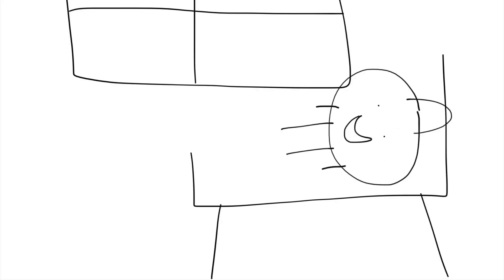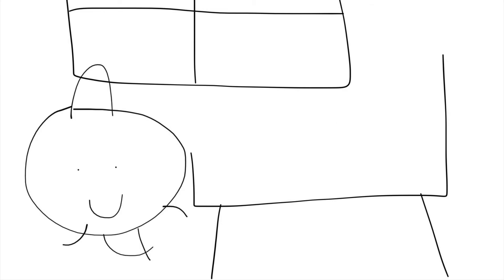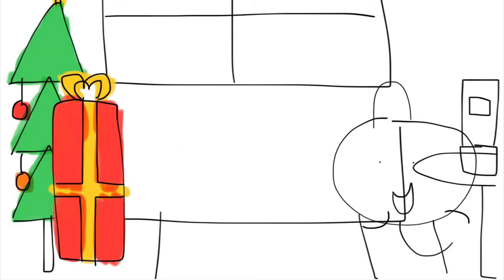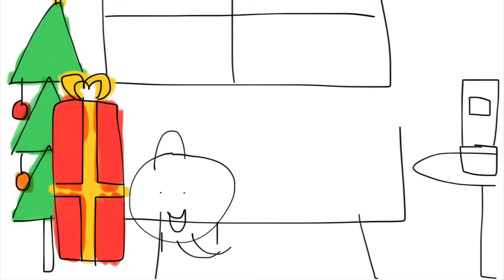Junior’s Christmas Day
It’s Winter Break today, Junior, Nathaniel and Robot go to Chuck E. Cheese’s and plays Christmas Rocking Song at the Showroom, and then, they got grounded, meanwhile, Junior is at his room and he takes a nap, later on Christmas, he opens a present and he gets Ice Skiing, and his family are happy and Junior is ungrounded. Merry Christmas everyone

Deck the Halls - Rock Version
Bobby’s World - Title Intro